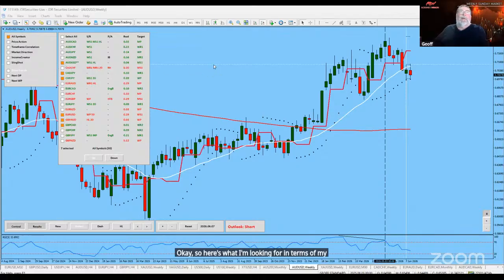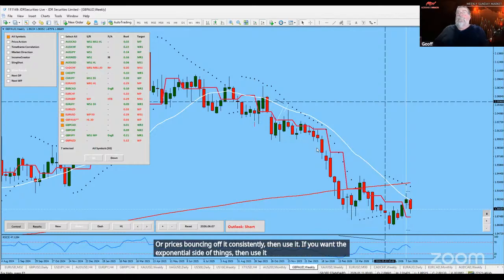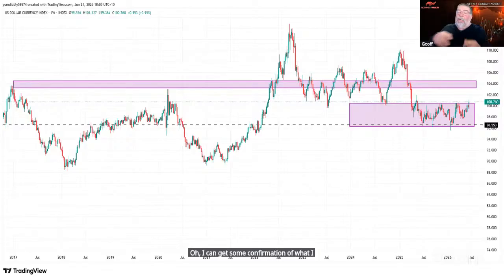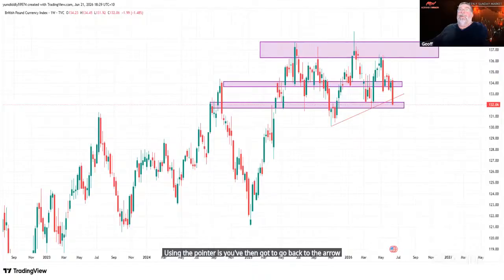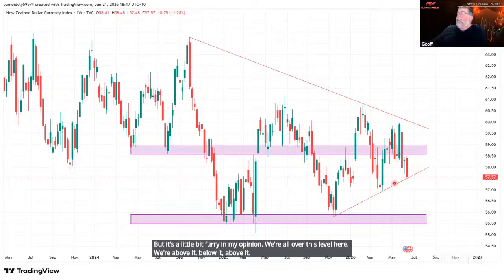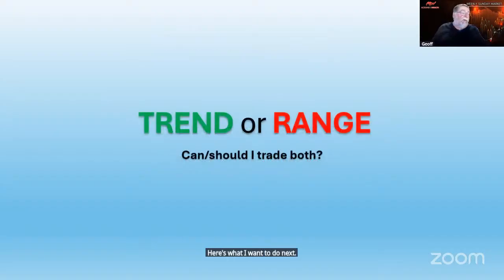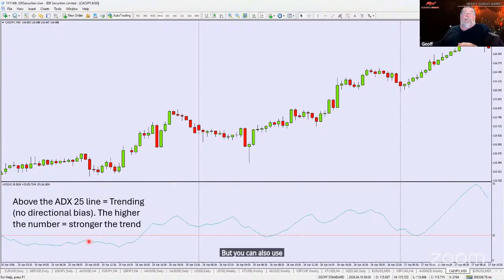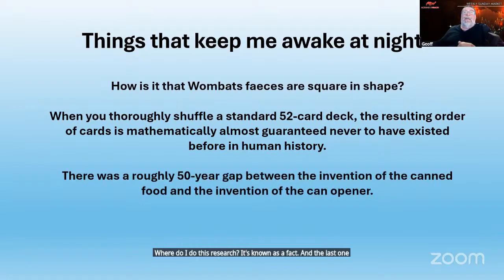Weekly Sunday Market Update